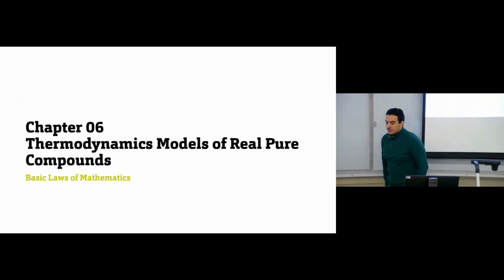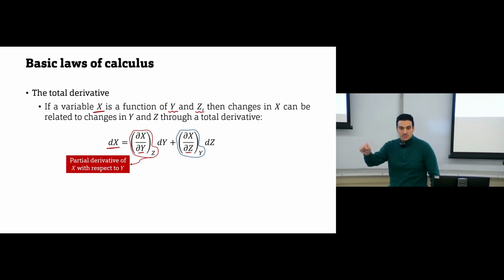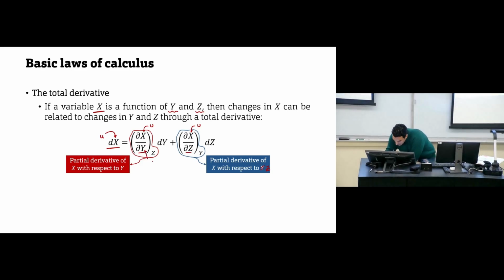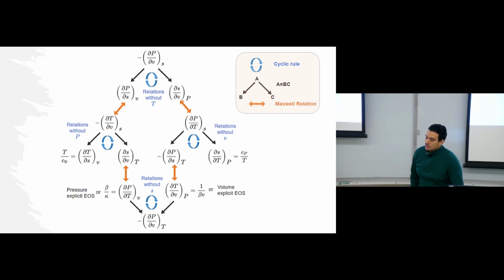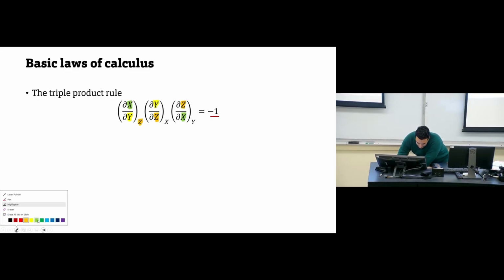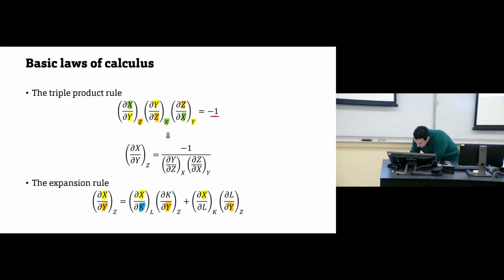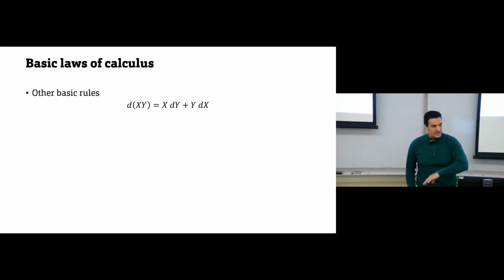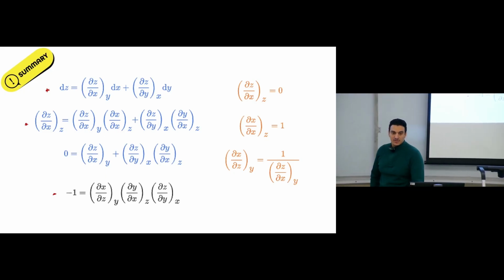Thermodynamics in English ➨ Ch#06⊷L#02 ➮ Basic calculus laws for thermodynamic models derivation